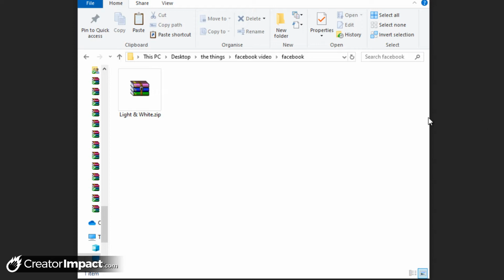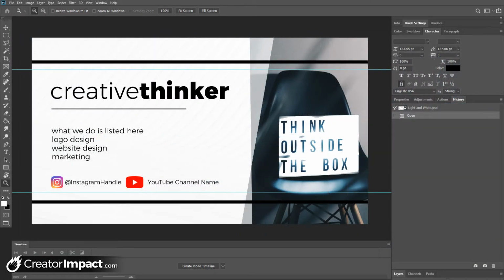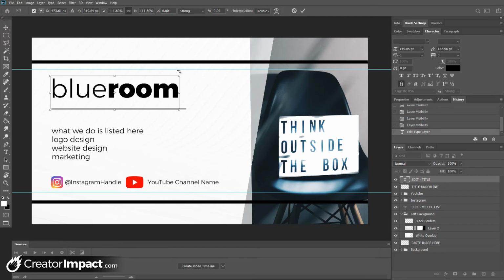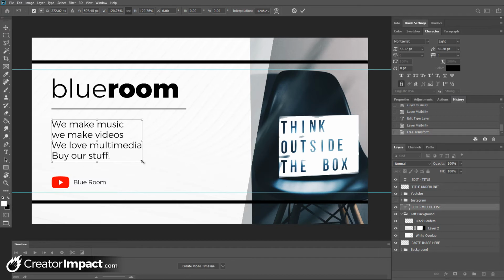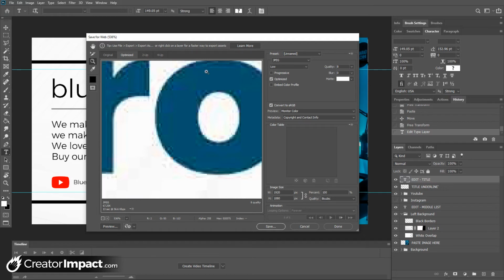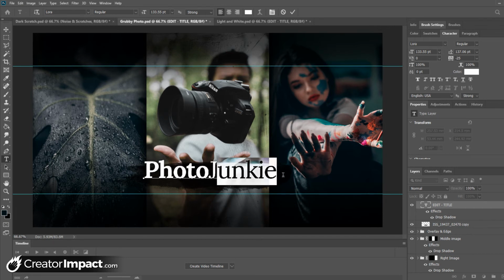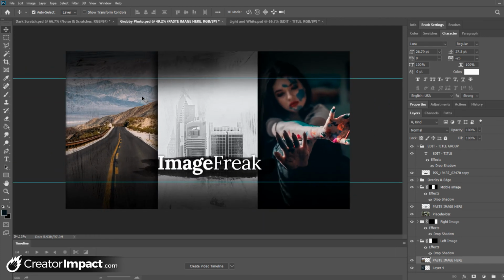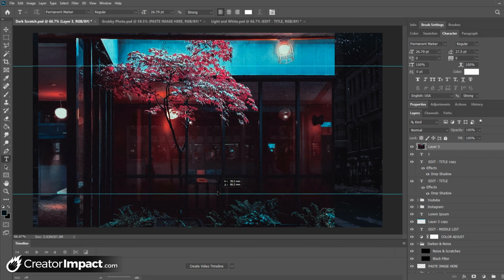How to Edit my Facebook Cover Photo templates ( Photoshop PSD Free download!)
In this video, I show you how to Edit my Facebook Cover Photo templates using Photoshop.

Whilst these Facebook cover mockups are free downloads, they are exclusive to my email subscribers, but do also have a Facebook cover page video tutorial coming too - where I show you how to create a Facebook page cover image using Photoshop.

These PSD's are already sized and designed, all you have to do is download them and edit in Photoshop, it's a very easy and straight forward process.

//FACEBOOK RESOURCES

//CREATOR IMPACT

freepsd Follow Creator Impact on Social Media!